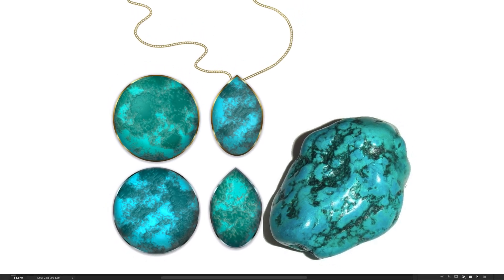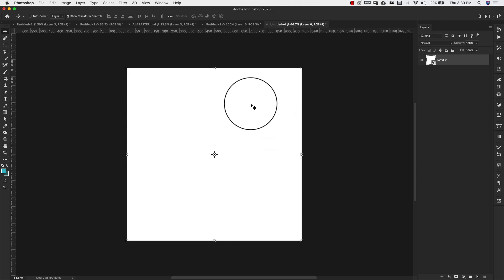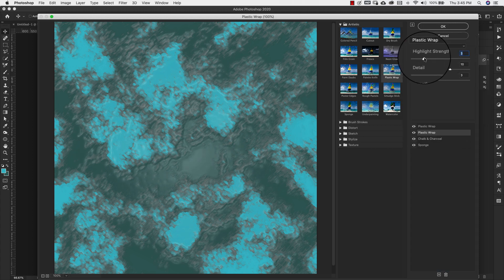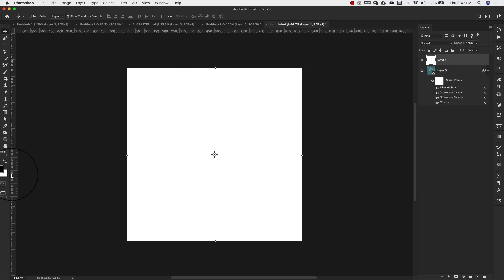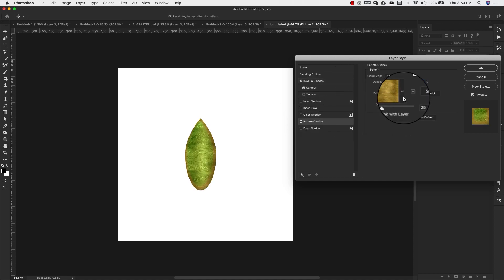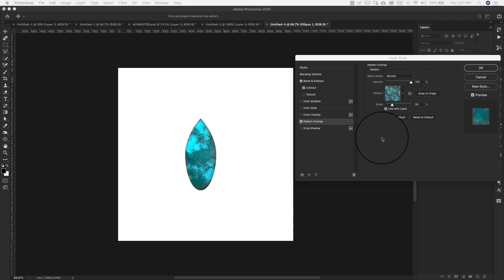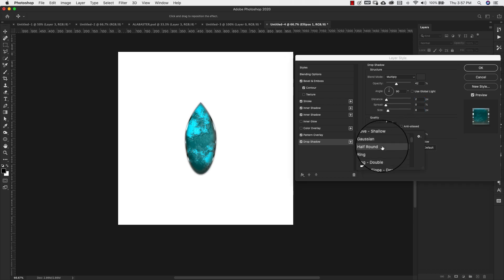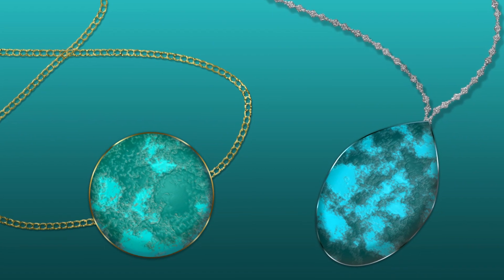Photoshop Patterns - Turquoise Texture How to make a pattern in Photoshop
In this Photoshop patterns video, you'll learn how to make a turquoise texture from scratch using only Photoshop. In this step by step tutorial, I will take you through the process of creating the turquoise pattern and building a layer style to simulate a polished gemstone set in silver or gold.

This is a rough texture more like raw turquoise but still has a slight shine to it so you can use it to make digital jewelry designs. You can also use this beautiful abstract pattern for styling objects, text, and digital art pieces.

Resources for this tutorial:
Highly reflective metallic gradients
Depth and shine layer style created in the tutorial
Turquoise color swatch